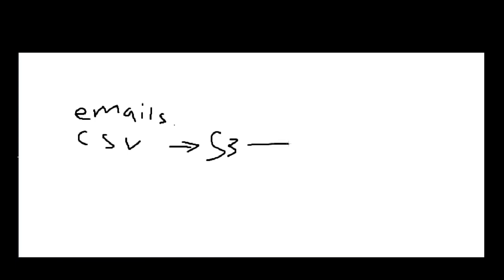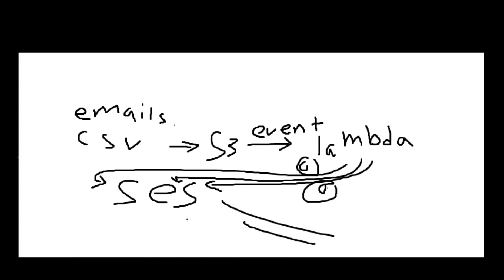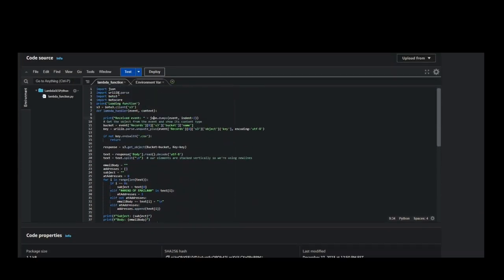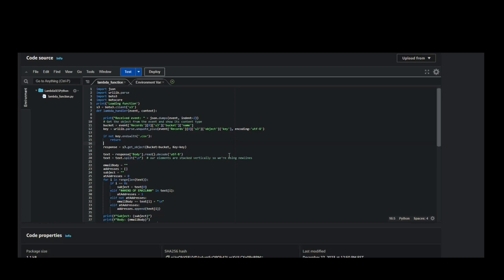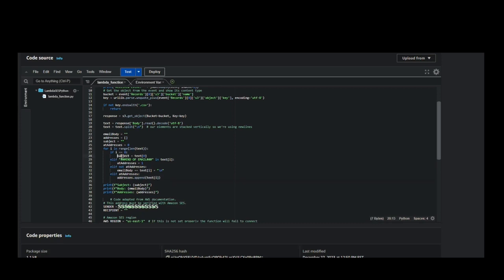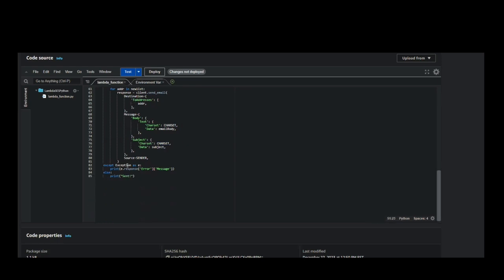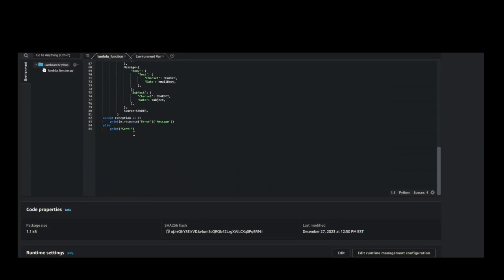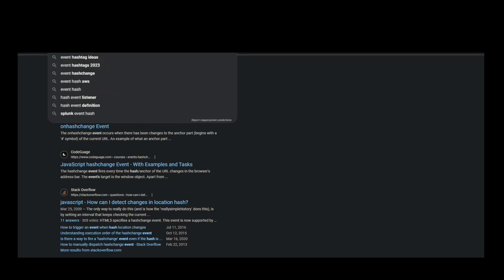How to send emails to addresses saved in CSV with AWS SES